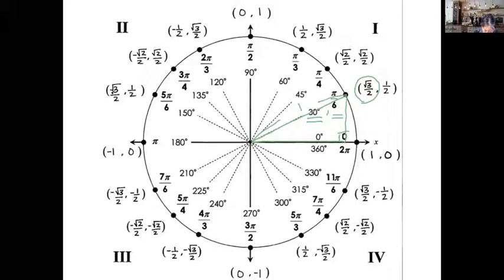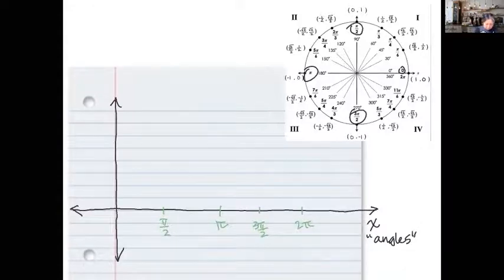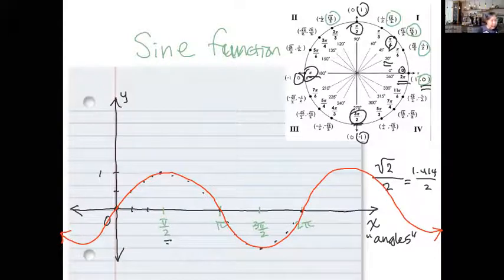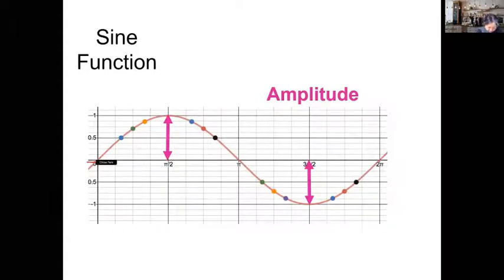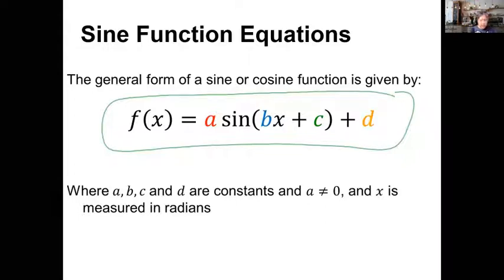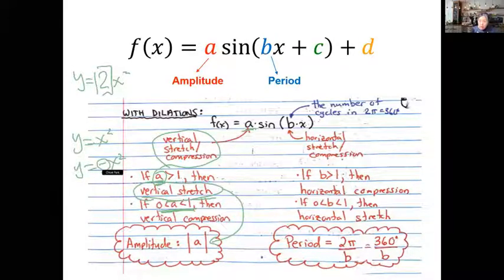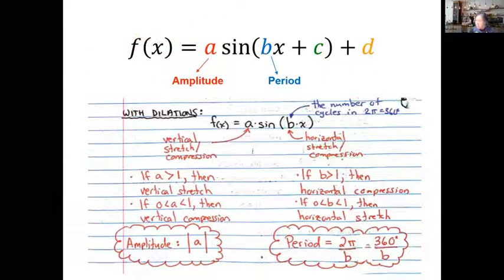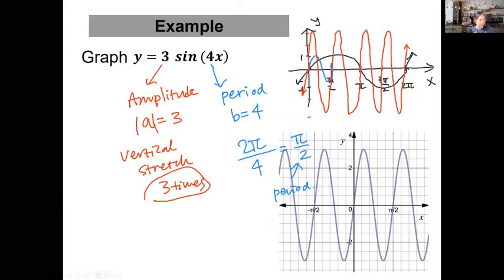Alg2H_8.4 the Sine functions